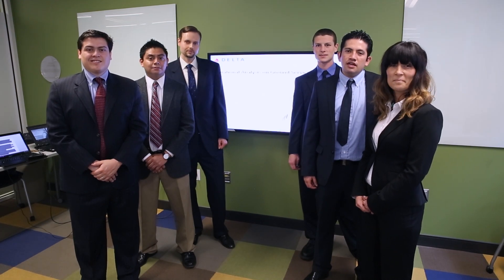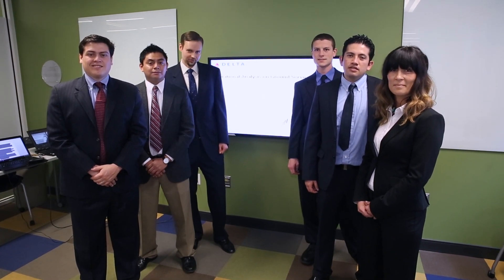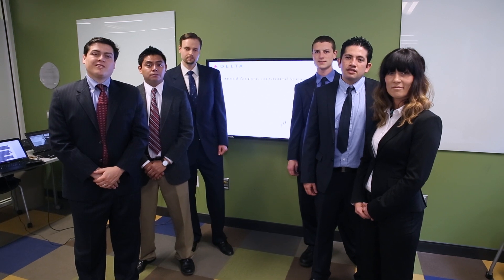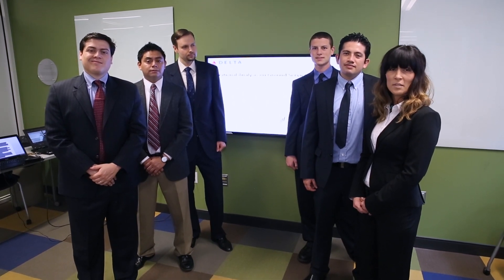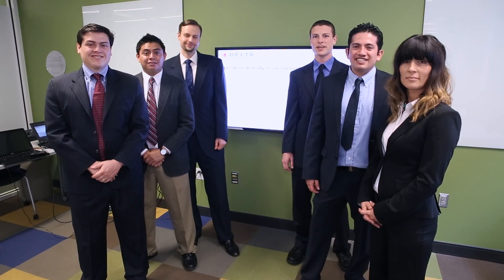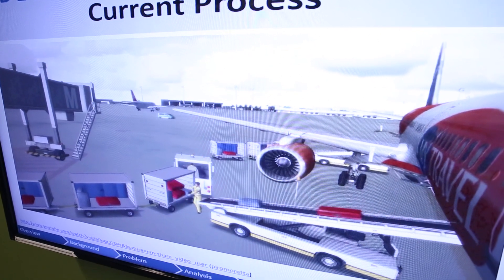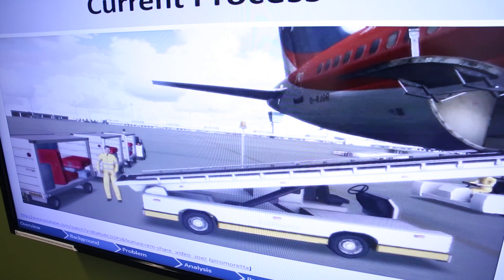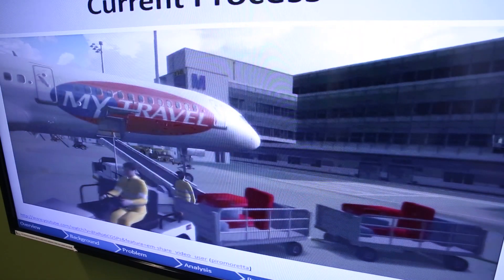Capstone Design Expo: Meet Team Delta Air Lines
Team Delta Air Lines made up of Georgia Tech ISyE seniors Angela Badheka, Misael Antonio, David Barrera, Dylan Cross, Mateo Garcia, and Wesley Hughes is proposing a plan to increase equipment utilization while maintaining current service levels for Delta Air Lines.

Students from multiple disciplines at the Georgia Institute of Technology work in teams to develop various prototypes for real world applications. Both industry and campus created projects are showcased at the biannual end of semester Capstone Design Expo. Teams will be competing for up to $8,000 in prize money.

To meet over 135 other teams showcasing incredibly innovative work - join us Thursday, December 5 from 4:30 to 8:30 p.m. in the McCamish Pavilion at Georgia Tech.